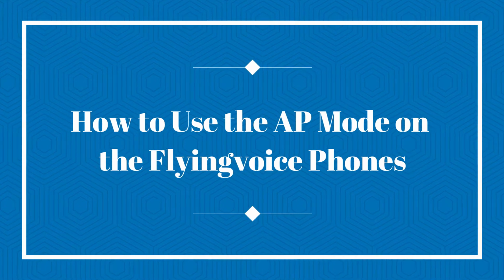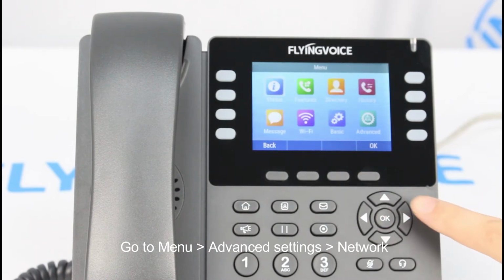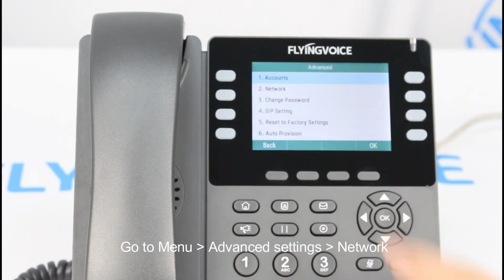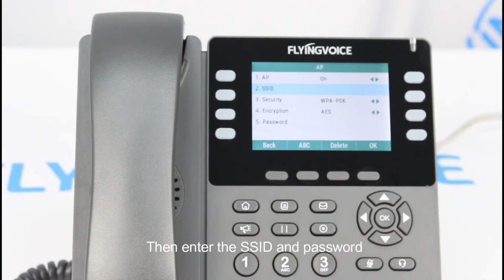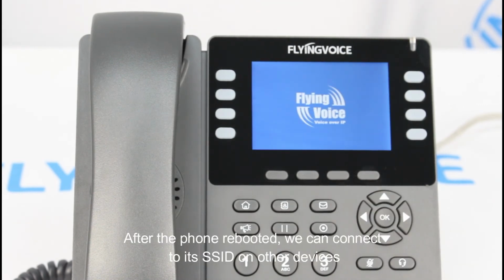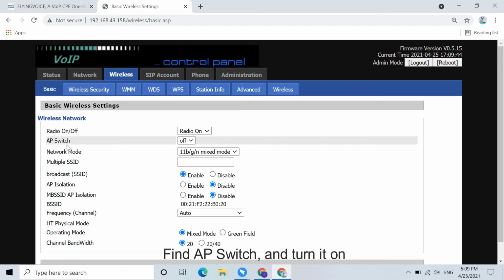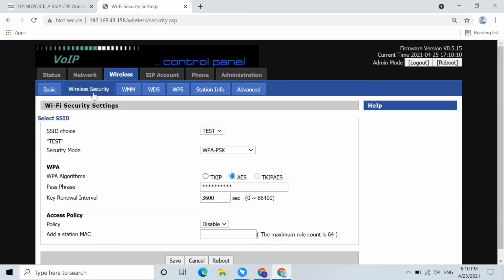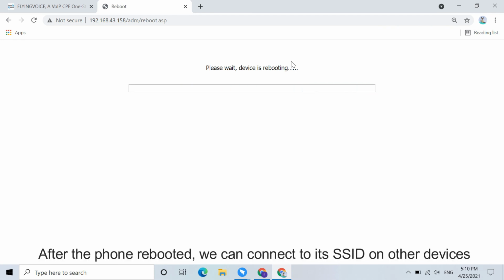How to Use the AP Mode on Flyingvoice Phones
In the AP mode, the phone broadcast an SSID for other devices to connect. You can set up the AP mode on the phone’s LCD screen or on the web interface.

Let's see how to use the AP Mode on Flyingvoice VoIP phones.